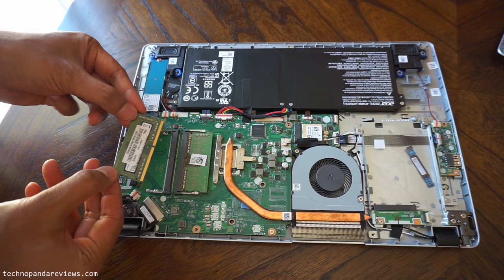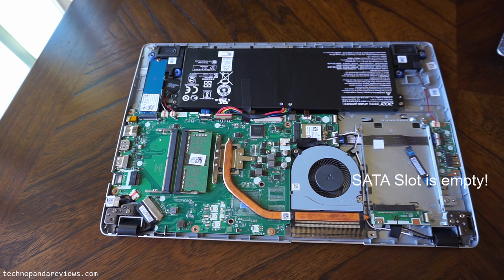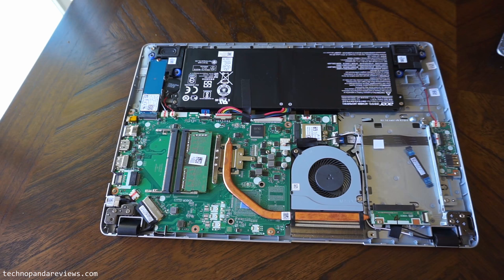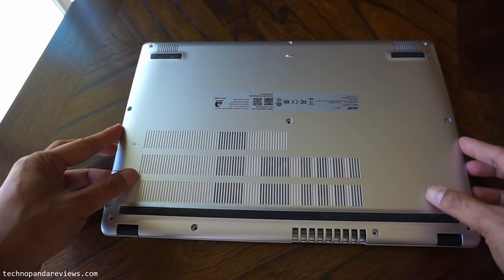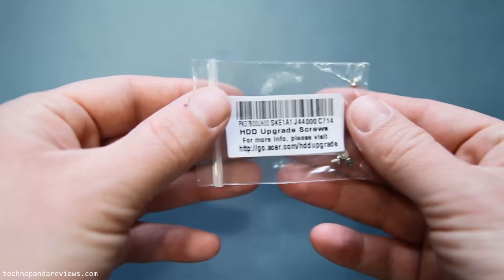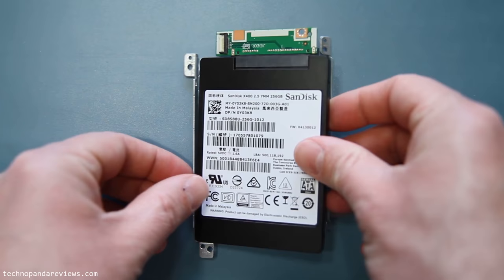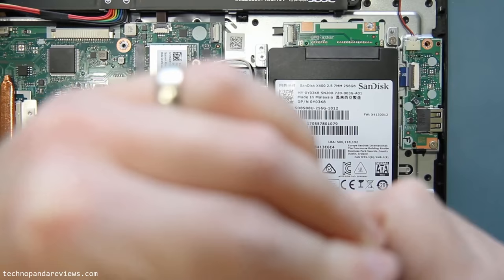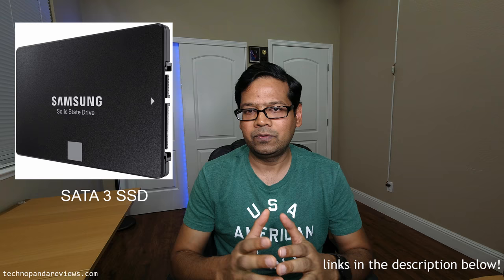How to upgrade SSD storage in Acer Aspire 5 Slim & Acer Aspire E 15 Laptops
Buy Acer Aspire 5 (Budget picks)
👉 Ryzen 3 3200U (Budget King)
👉 Core i3-1005G1 (Latest Intel Core-i3)

Buy Acer Aspire 5 (High Performance AMD CPUs)
👉 8-Core Ryzen 7 4700U (Top Performance)
👉 6-Core Ryzen 5 4500U (Best bang for bucks)
👉 6-Core & RX 640 GPU (Gamer's choice)
👉 4-Core Ryzen 3 4300U (Best bang for bucks)
👉 Ryzen 7 3700U (Older Ryzen)

Buy Acer Aspire 5 (High Performance Intel CPUs)
👉 Core i5-1035G1 (Latest Core-i5 with Nvidia GPU)
👉 Core i5-1035G1 (Latest Core-i5 with iGPU)

Link per l'acquisto per l'Italia
👉 Compra questo laptop